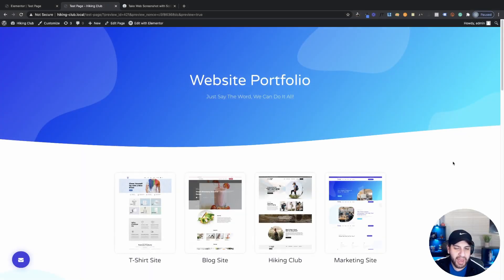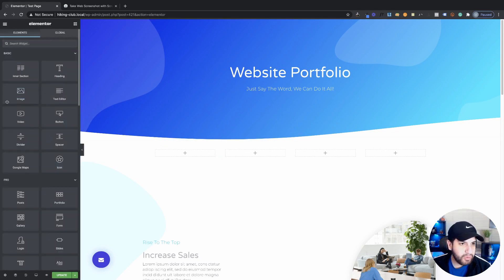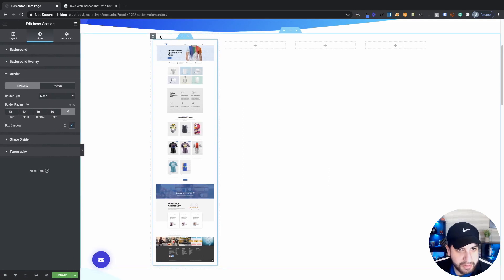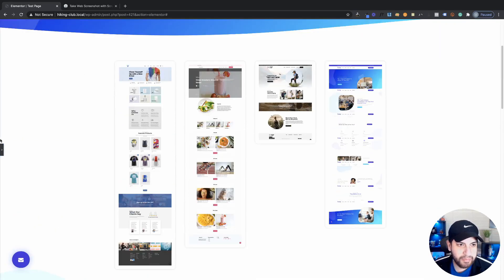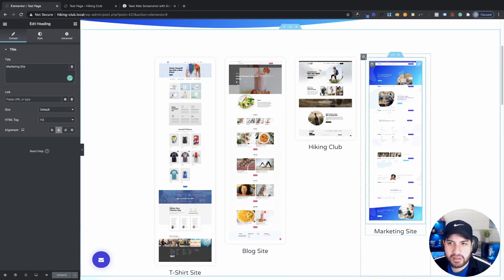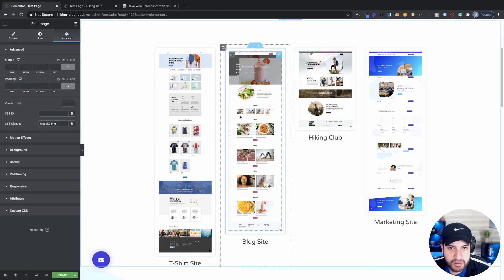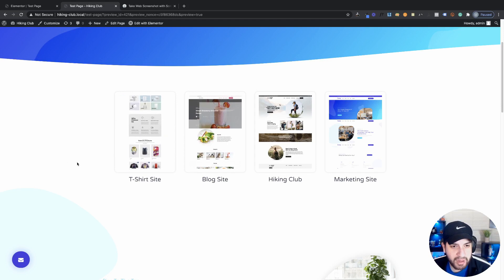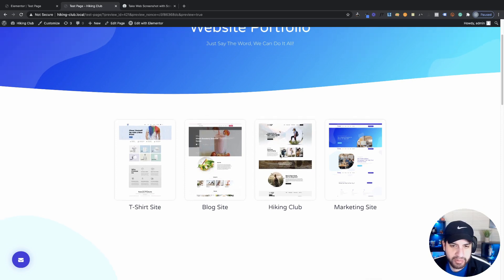Create A Portfolio Scroll Image Effect On Elementor | No Plugins | Javascript